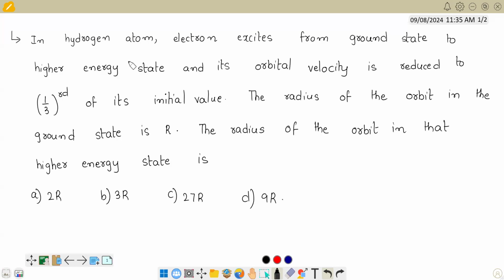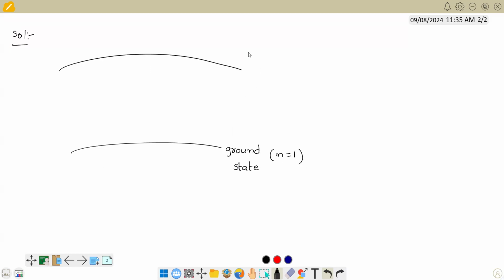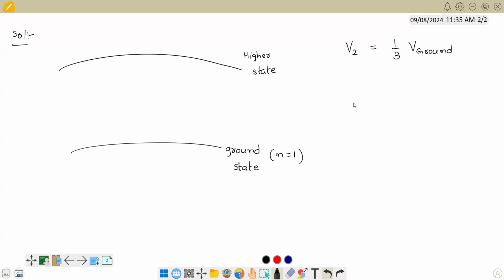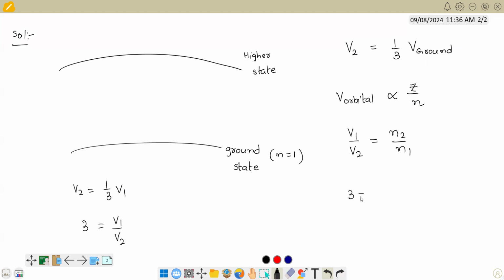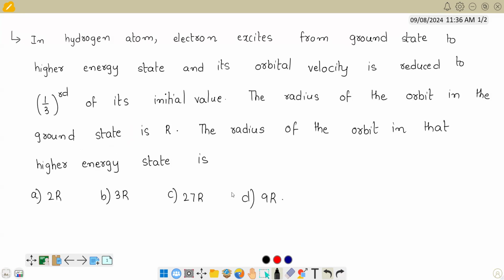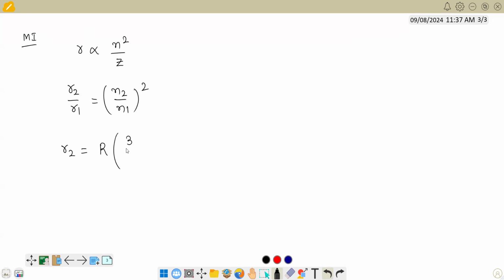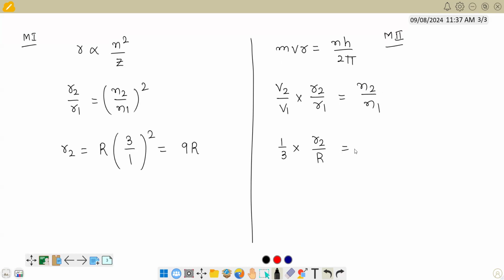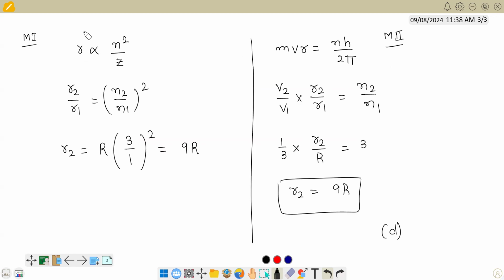In hydrogen atom, electron excites from ground state to higher energy state KCET 2012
In hydrogen atom, electron excites from ground state to higher energy state and its orbital velocity is reduced to (1/3)rd of its initial value. The radius of the orbit in the ground state is R.The radius of the orbit in that higher energy state is   KCET 2012